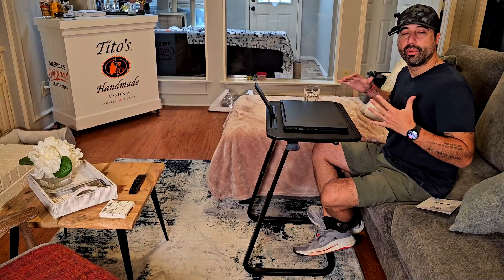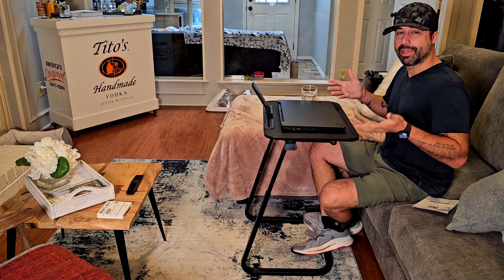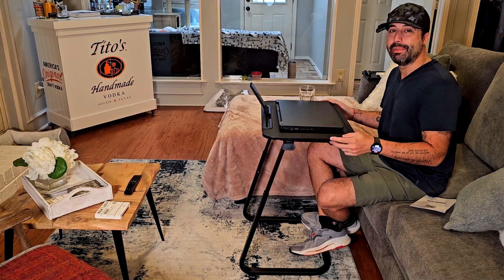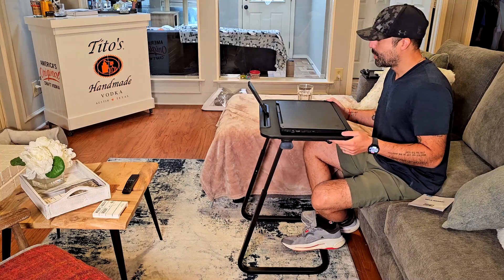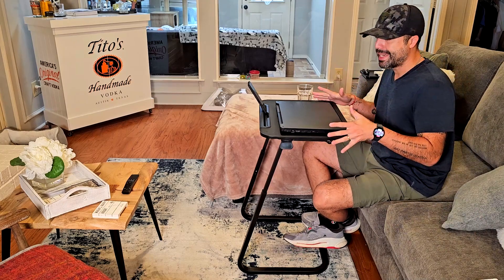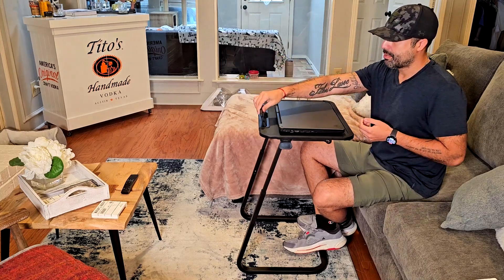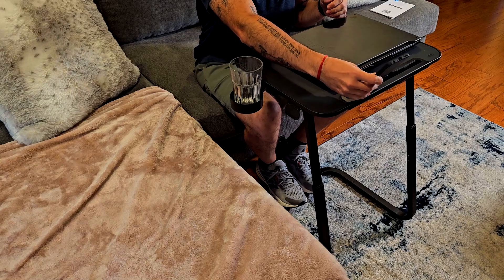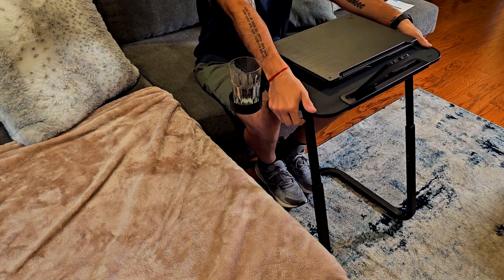Upgraded TV Dinner Tray Review: Perfect for Sofa and Bedside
Check Today's Price and Availability on AMAZON
Product ASIN: B0BTYSPDWK
Product Description:
Experience ultimate convenience with the SAIJI TV Tray Table, a heavy-duty extra-large tray perfect for eating, snacks, and more. This upgraded TV dinner tray features tilt and height adjustments, making it an ideal laptop desk for sofa and bedside use.
2 Pack LED Video Light